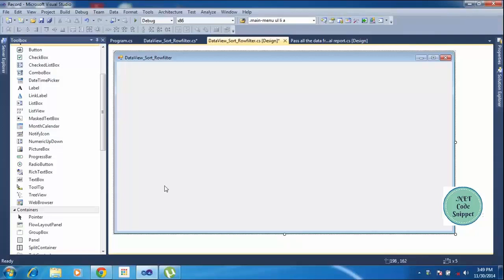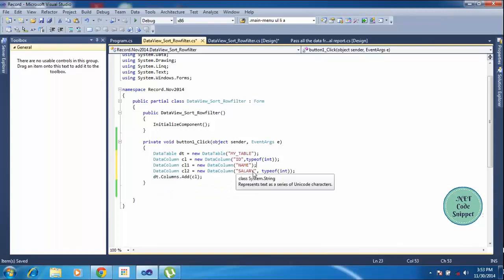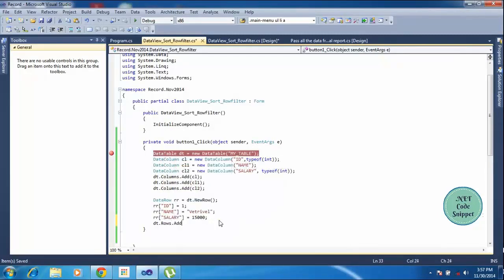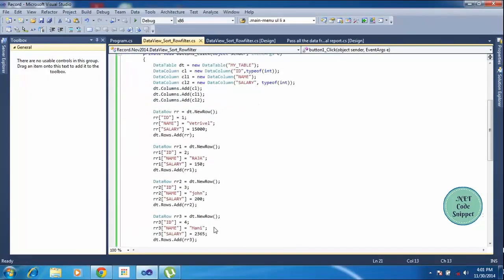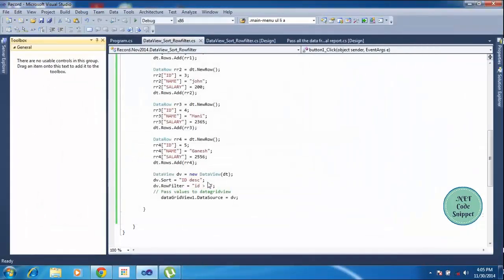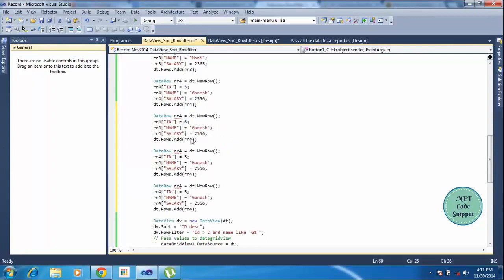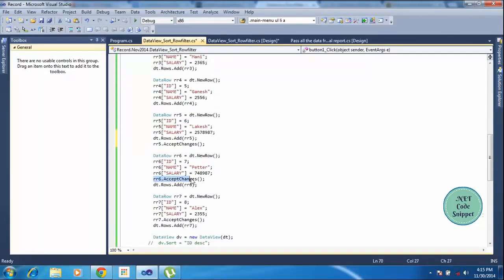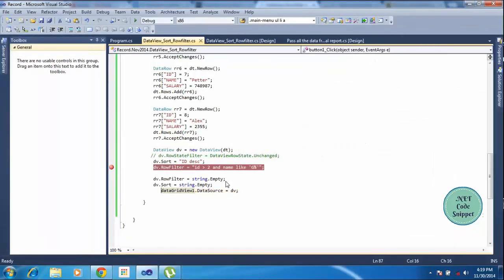Bind DataGridview Control based on DataView Filter and Sorting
Hi Koders,

Learn how to dynamically filter and sort data in a DataGridView control using a DataView. This tutorial demonstrates how to bind and manipulate data efficiently for a seamless user experience.